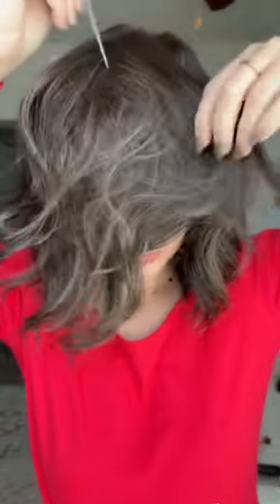Simmer Elite by Raquel Welch Wigs! The cutest short synthetic!!